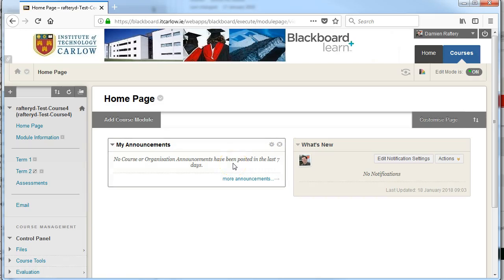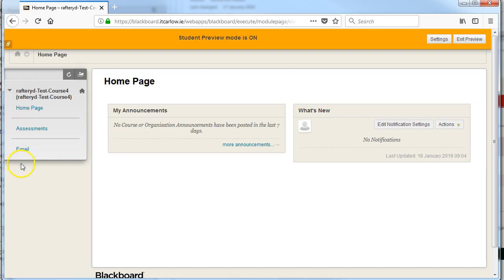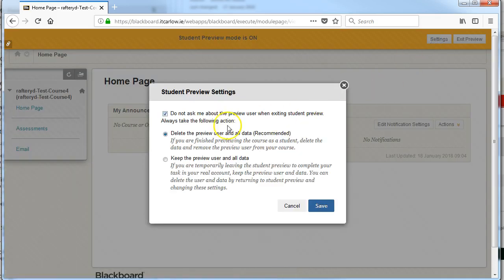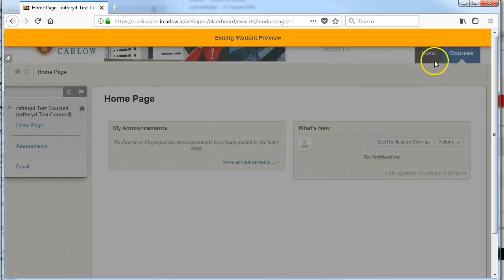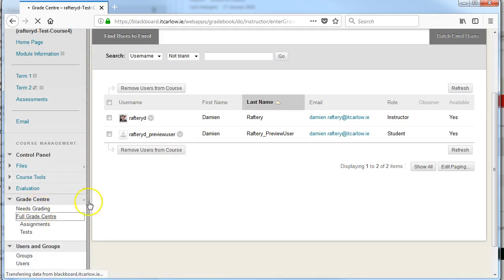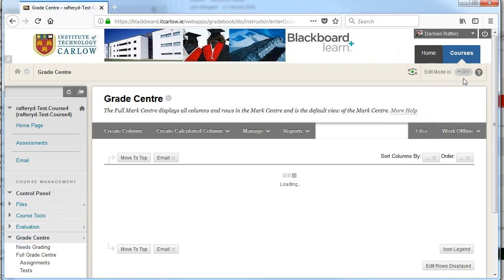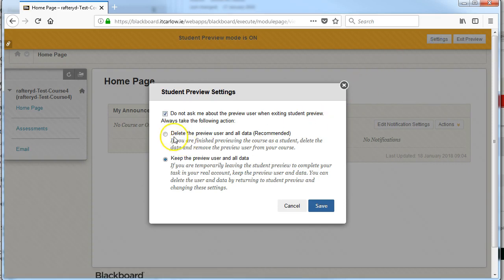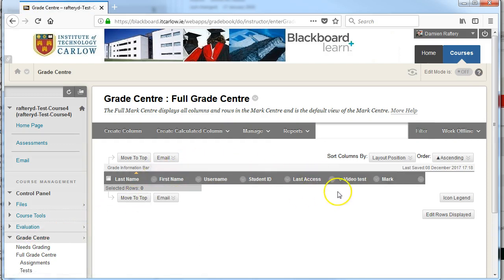Blackboard Preview User: experience your course exactly like a student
Overview of using the Preview User feature of Blackboard, including modifying settings to keep the activity of the Preview User when you exit back to your Instructor role